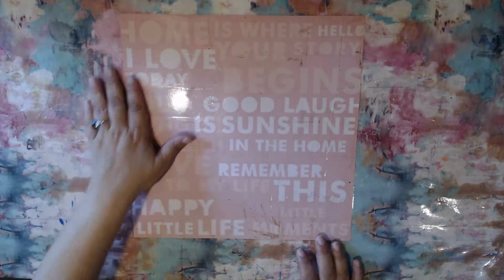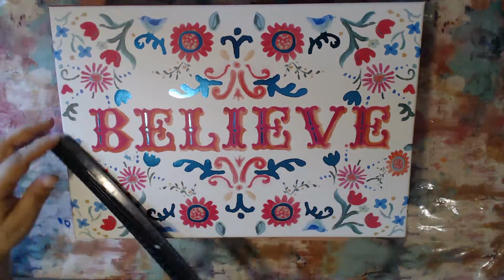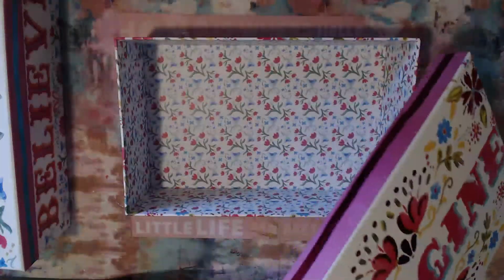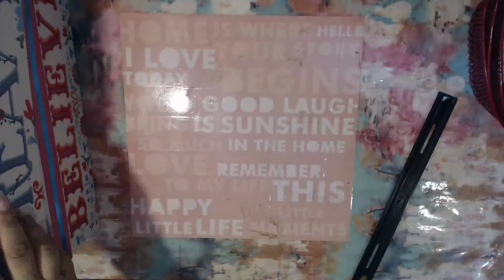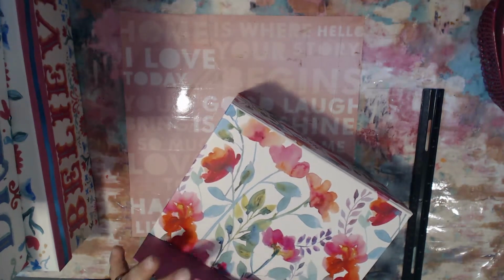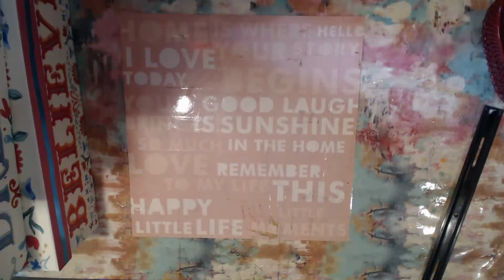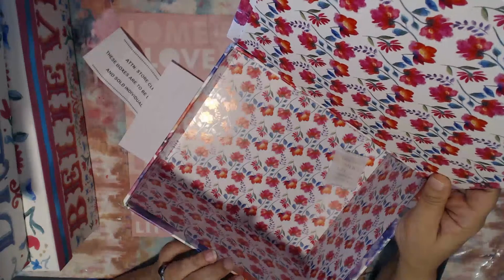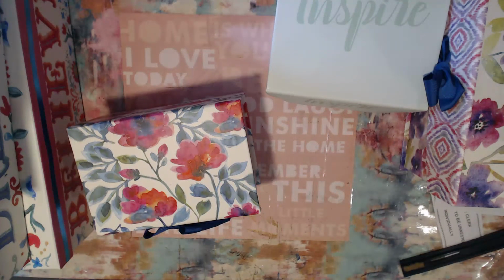ENABLER ALERT : Dollar General .75 Clearance Haul Storage Boxes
Live Stream
Collage, Decoupage
Art journals
Mixed media
Paper crafts
Scrapbooking
Journals
Repurposing / upcycle
Lapbooks
Assemblage Art
DIY ideas
Hauls
Destash
General crafting

❖Camera
 Logitech C920 Webcam
❖ Music